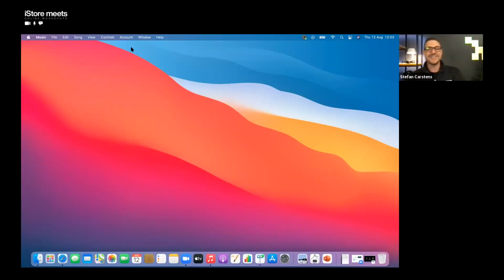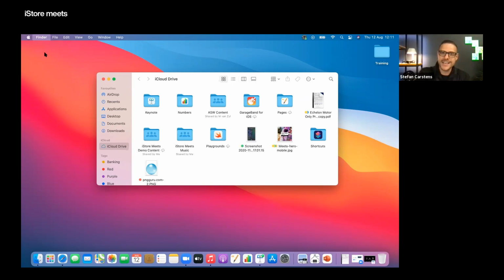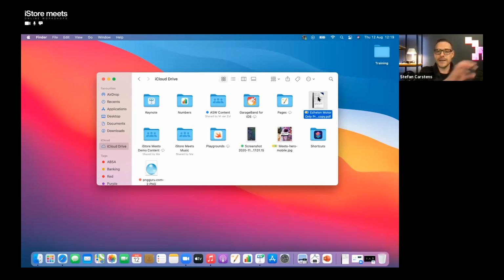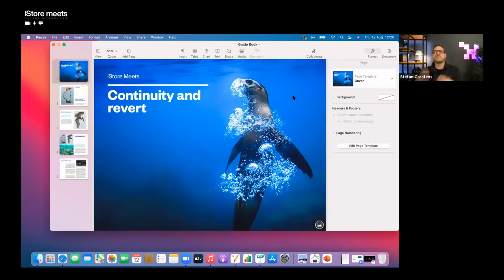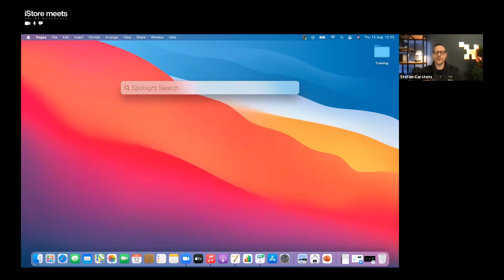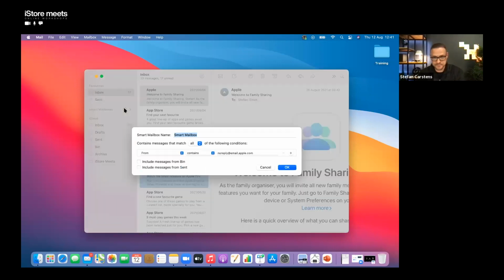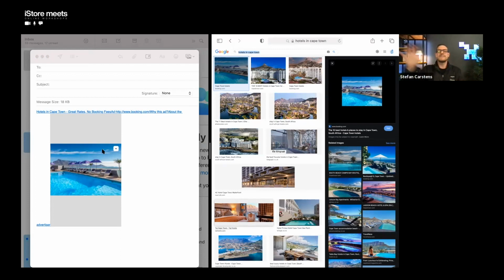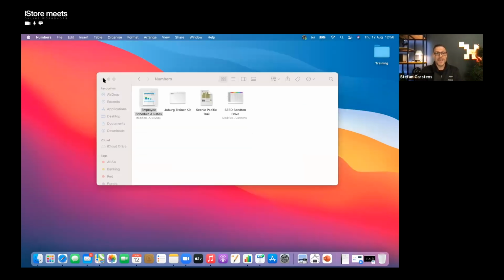Mac Series: Work from home productivity essentials for your Mac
Working from home? Then mastering shortcuts, multitasking, file management and a range of other work from home tips and tricks will help you get things done better than ever. Let us show you how simple these and other features built into your Mac will help you to work faster, more efficiently and increase your productivity. Take away a wide range of techniques that’ll help you and your Mac get more done, effortlessly.